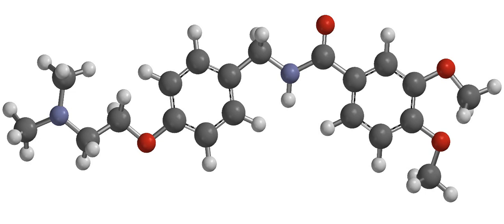Itopride | Wikipedia audio article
This is an audio version of the Wikipedia Article:
Itopride

SUMMARY
Itopride (INN) (brand name Ganaton) is a prokinetic benzamide derivative unlike metoclopramide or domperidone. These drugs inhibit dopamine and acetylcholine esterase enzyme and have a gastrokinetic effect. Itopride is indicated for the treatment of functional dyspepsia and other gastrointestinal conditions. It is a combined D2 receptor antagonist and acetylcholinesterase inhibitor.Itopride is not currently approved by the U.S. Food and Drug Administration (FDA) for use in the United States, nor is it yet approved in the United Kingdom. This may explain the apparent lack of patient information available in English compared to other similar classes of medication.